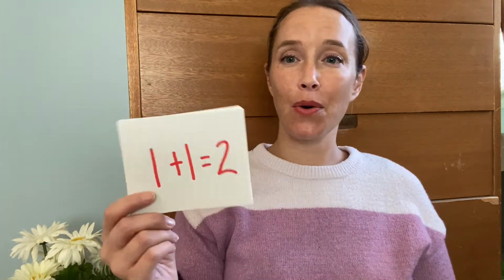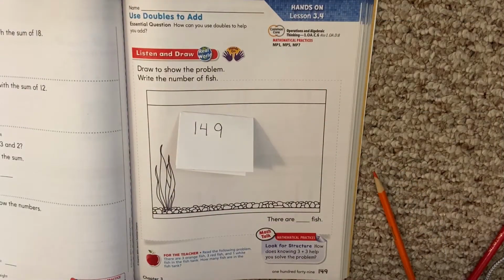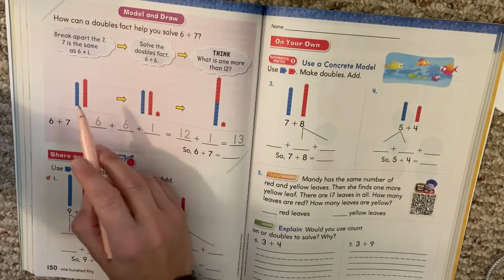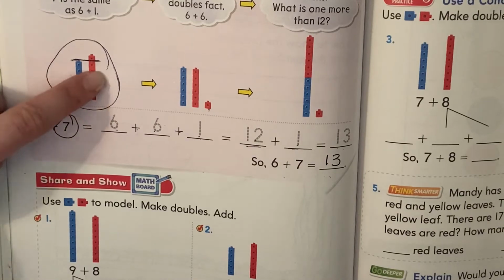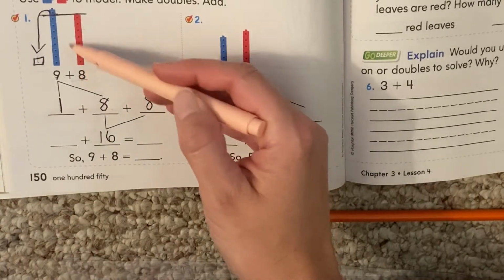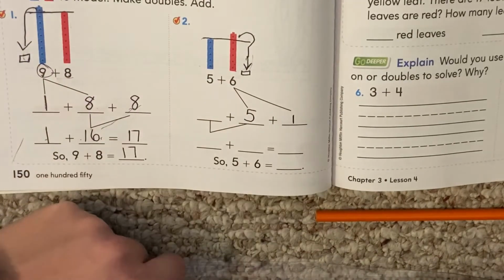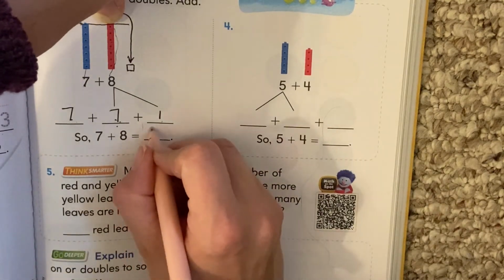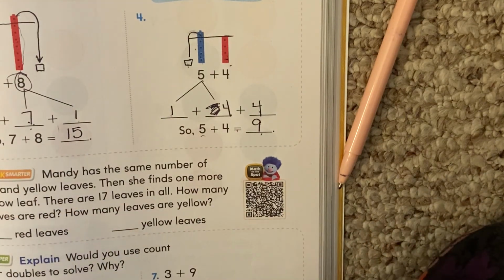Go Math! Lesson 3.4 Day 1